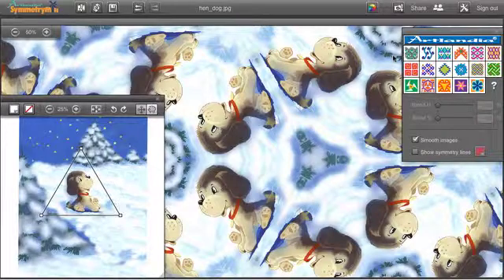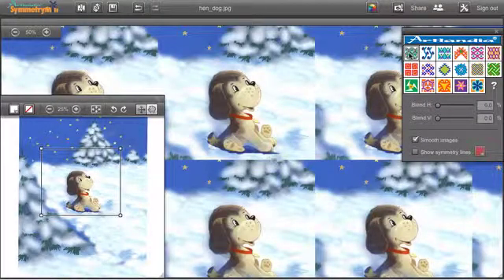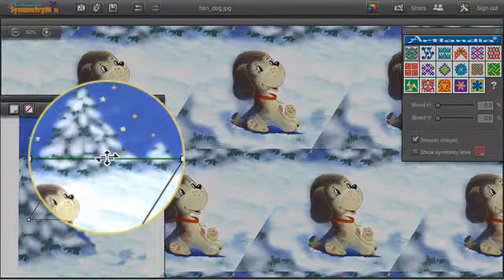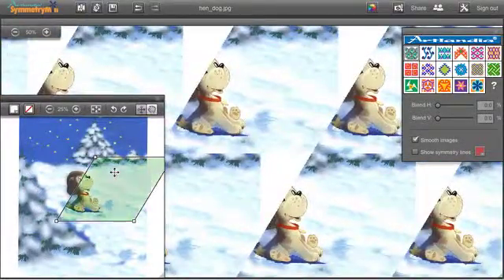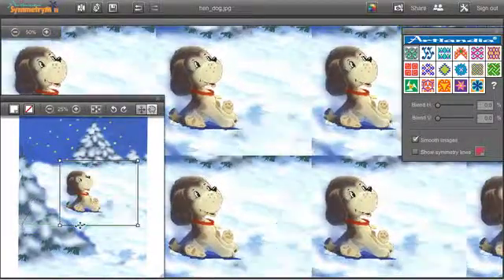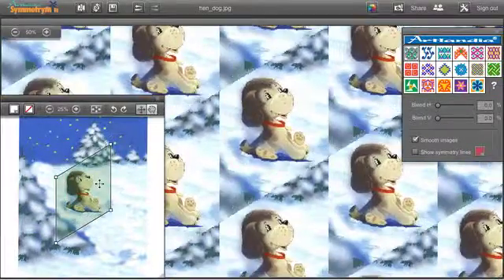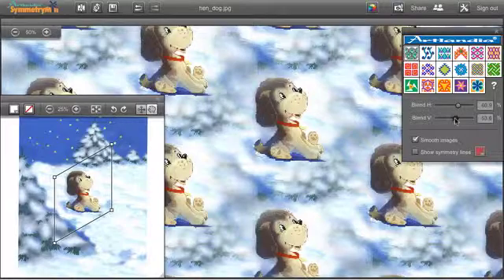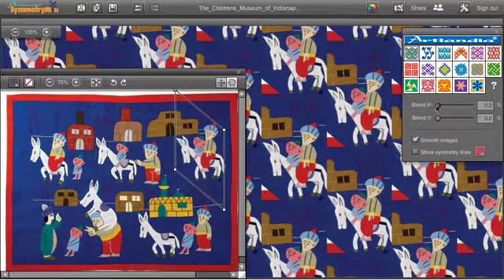Making seamless half-drop and brick repeat patterns in Artlandia SymmetryMill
SymmetryMill makes it very easy to create brick and drop repeats from any image.